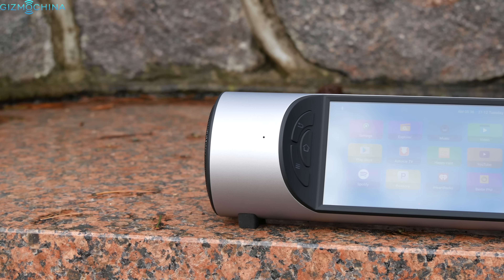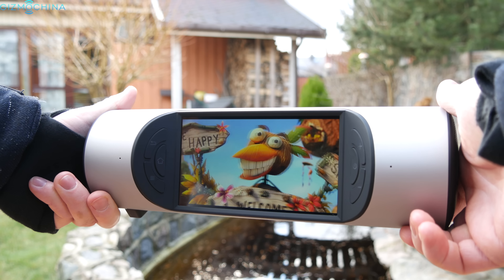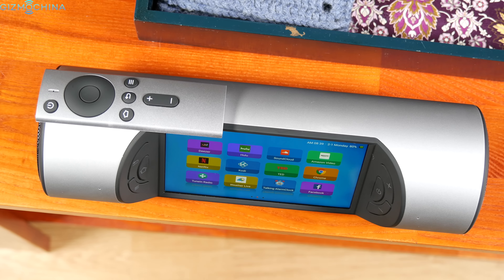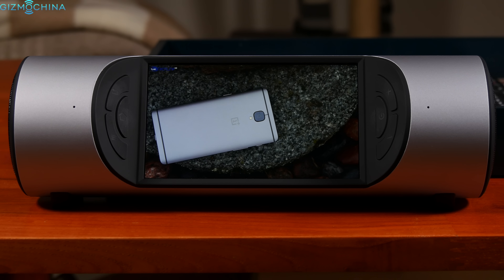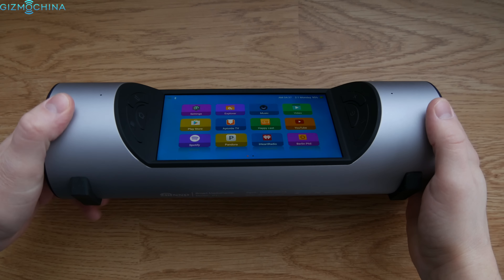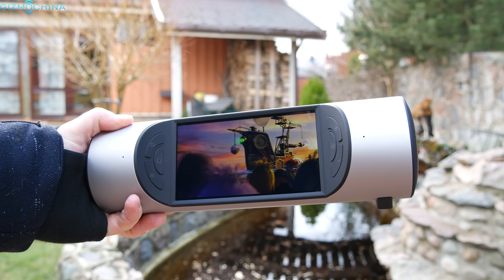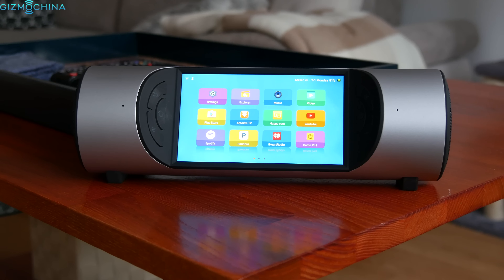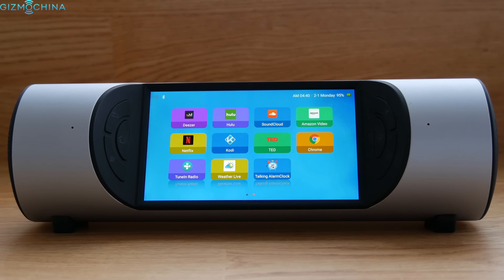Miro Smart Media Center Review - A Speaker That You Have Never Seen